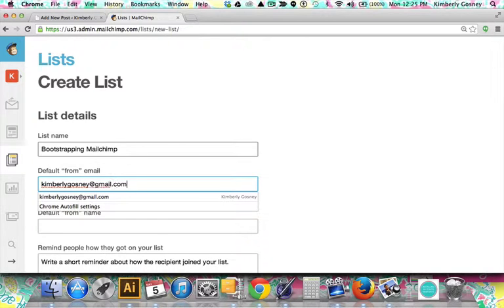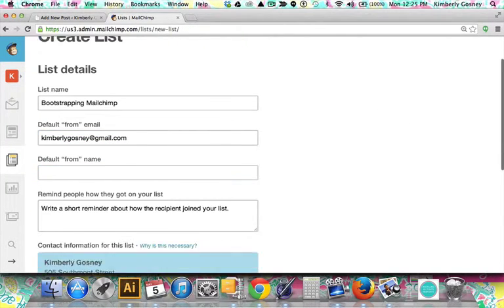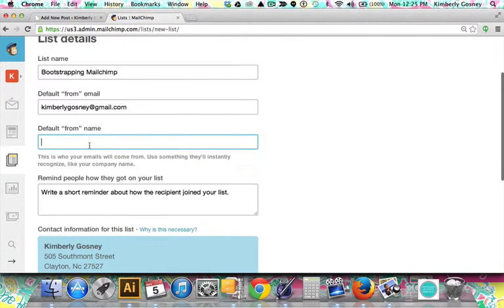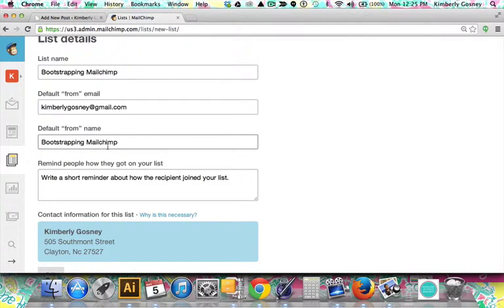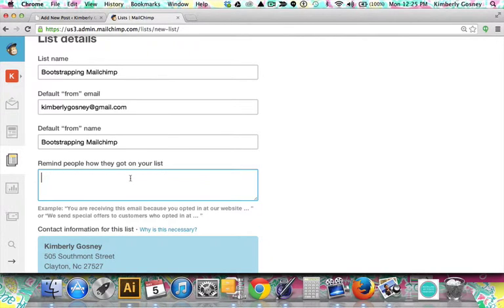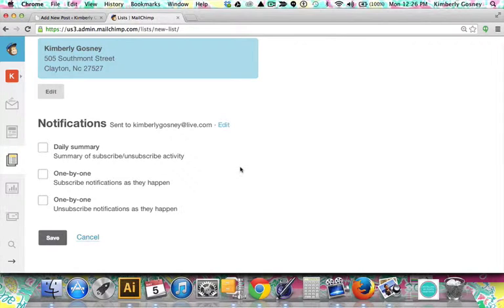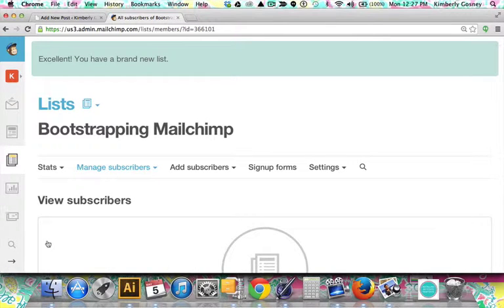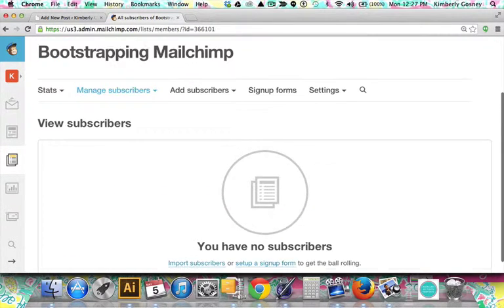Bootstrapping Mailchimp: Creating Your First List